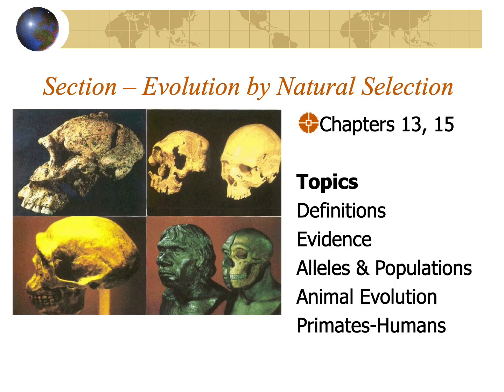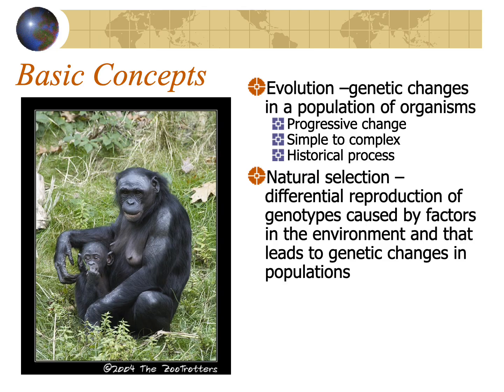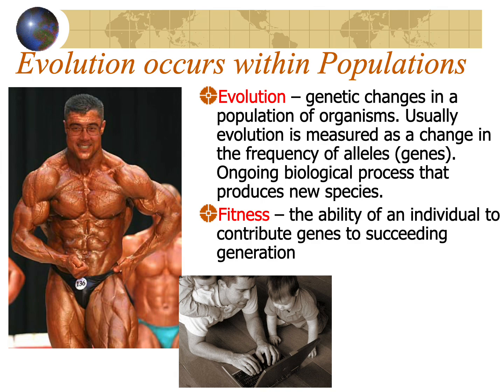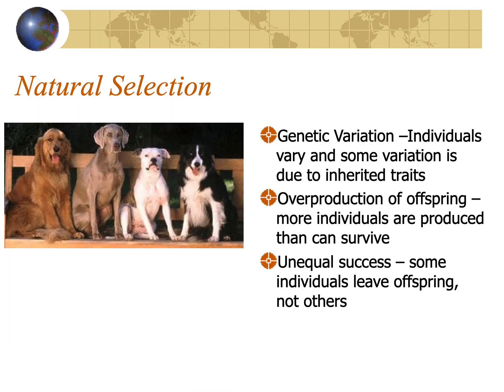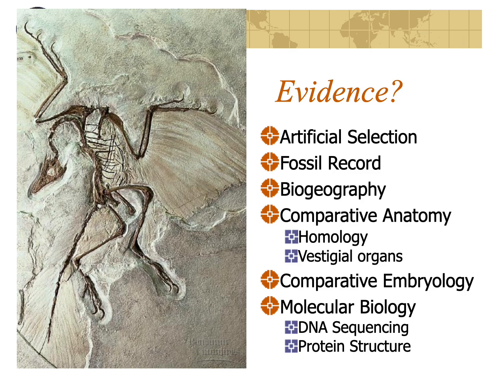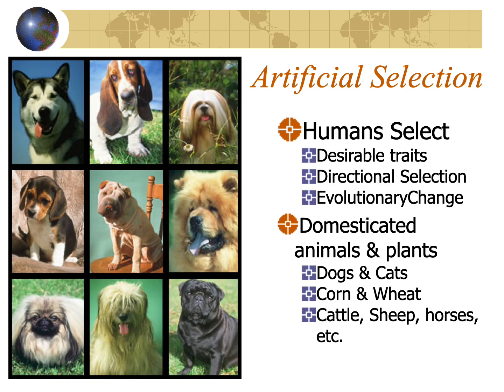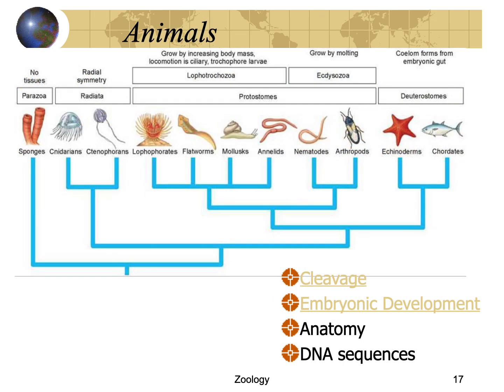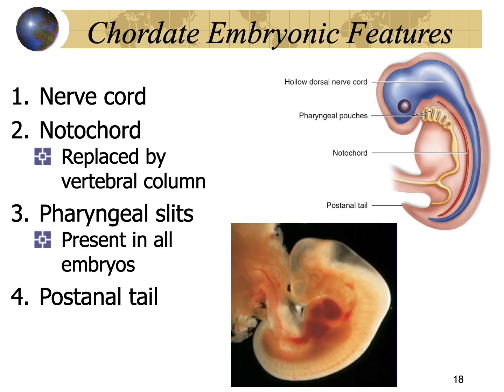Review of Evolution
Evolution
Natural Selection
Animals
Humans